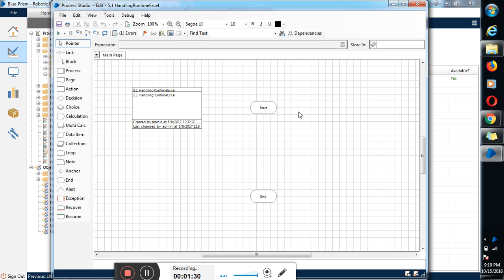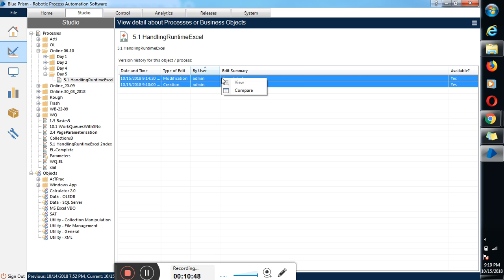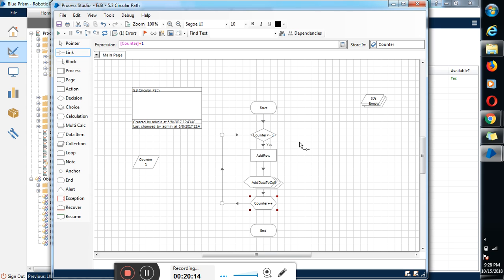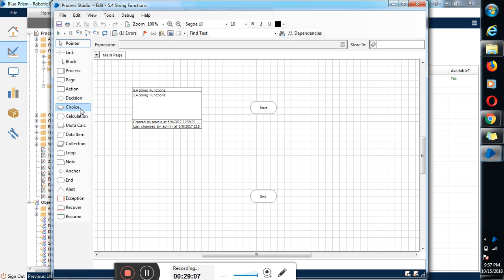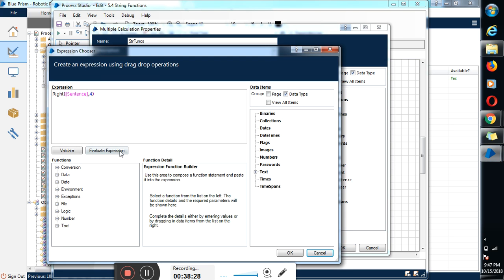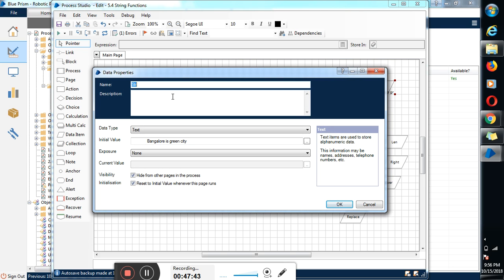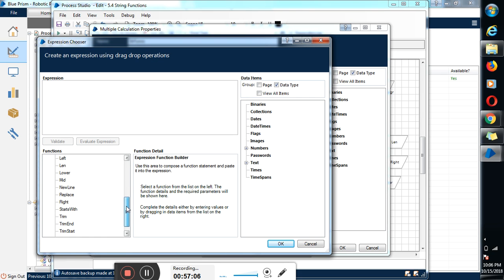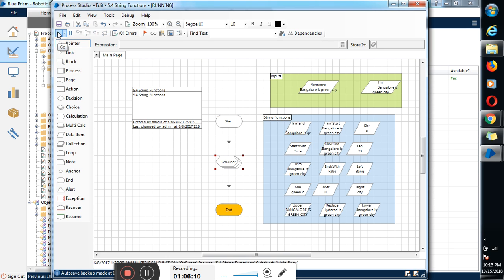Day 5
Day 5 BP